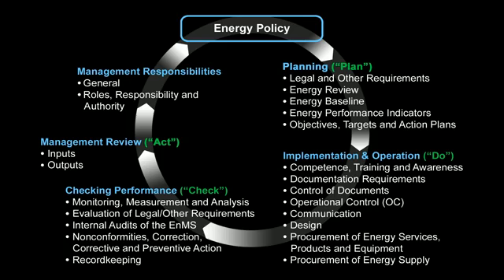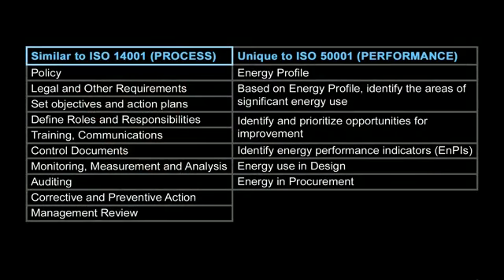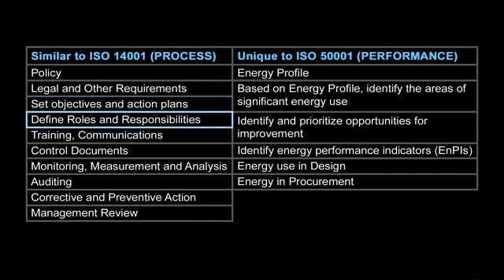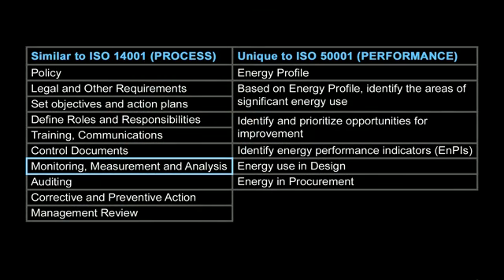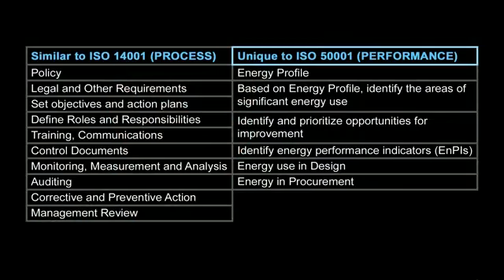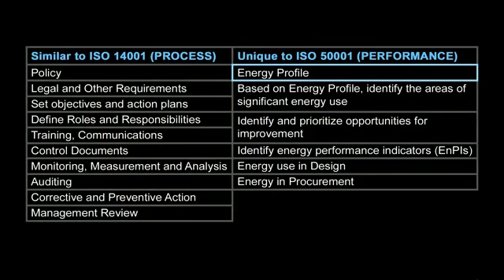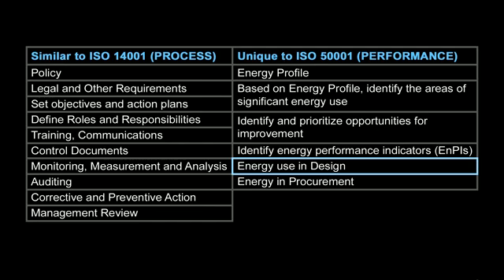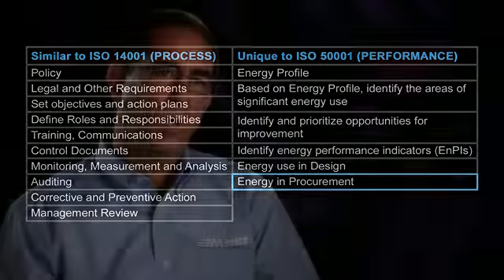[TopManJsc] Tư vấn iso 50000, iso 50000 là gì, iso 50001, tiêu chuẩn iso 50000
CÔNG TY CỔ PHẦN TOPMAN -- TOPMAN JSC là công ty chuyên sâu tổ chức các khóa đào tạo kỹ năng và tư vấn tổng thể có tính thực tế cao trong lĩnh vực phát triển con người, quản lý chuẩn hóa các quy trình cho doanh nghiệp theo tiêu chuẩn quốc tế và với đội ngũ chuyên gia hàng đầu
Triển khai xây dựng hệ thống quản trị doanh nghiệp, hệ thống quản lý theo tiêu chuẩn quốc tế nhằm tăng năng suất, chất lượng
và hiệu quả hoạt động sản xuất kinh doanh.

ISO 9000 - Hệ thống quản lý chất lượng

ISO 14000 - Hệ thống quản lý môi trường

ISO 22000/HACCP - Hệ thống đảm bảo an toàn vệ sinh thực phẩm

OHSAS 18000 - Hệ thống an toàn lao động và phòng chống bệnh nghề nghiệp

ISO 27000 - Hệ thống quản lý an ninh thông tin

5S & Kaizen - Công cụ cải tiến hiện trường nâng cao năng suất, chất lượng.

HALAL - Tiêu chuẩn thực phẩm cho người Hồi Giáo

ISO/IEC 17025 - Hệ thống quản lý phòng thử nghiệm